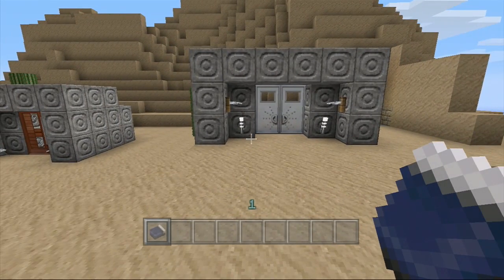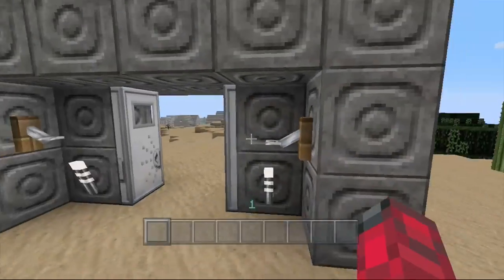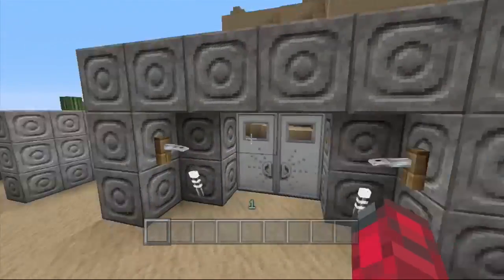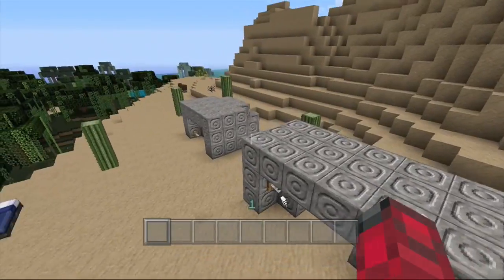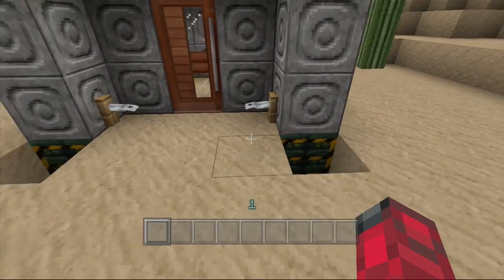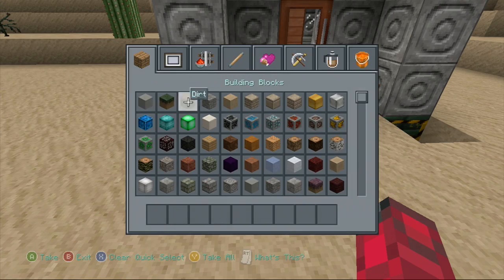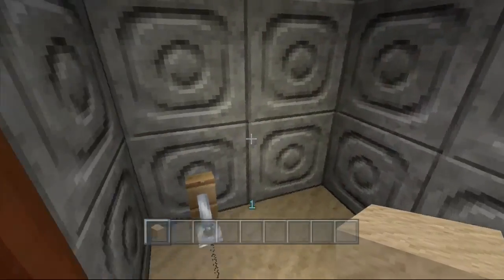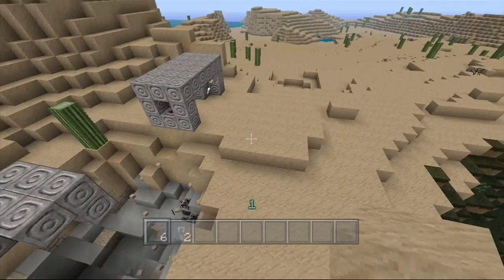Minecraft Xbox 360 & PS3 -TU14 Update : How to use Tripwires Explained (Redstone Tutorial)